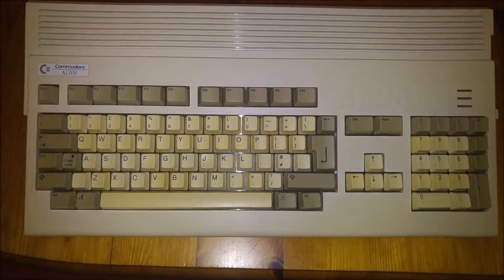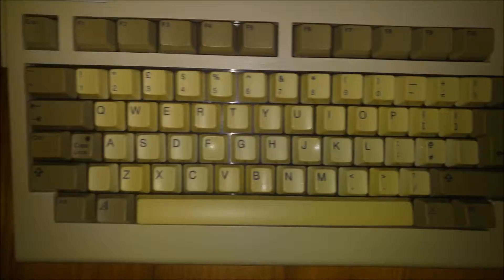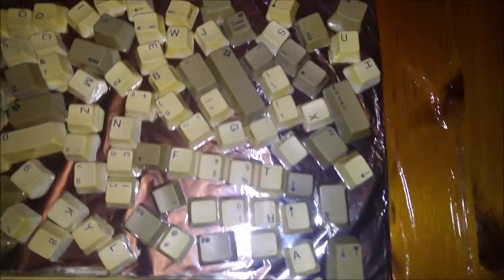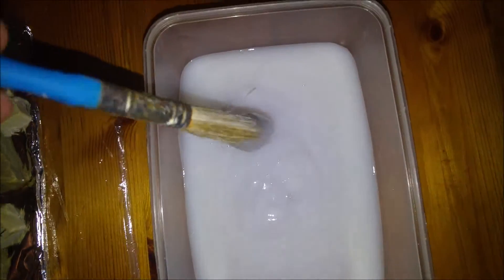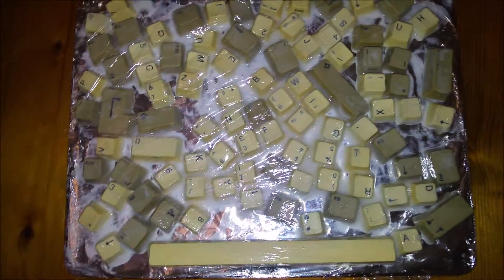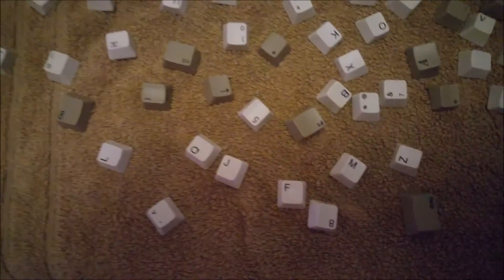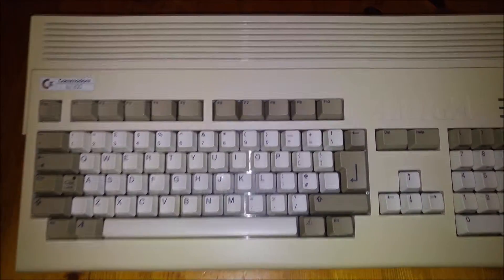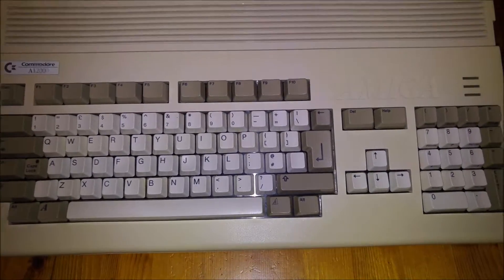Amiga 1200 Retrobrighting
Hi, this is my second retrobrighting video, I hope this is slightly more informative than the first but again any questions please ask in the comments below.